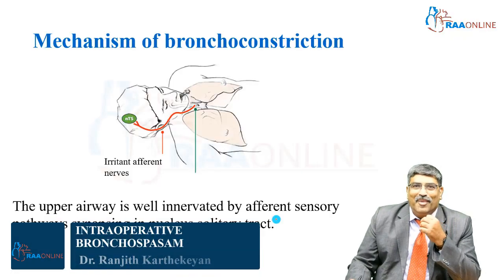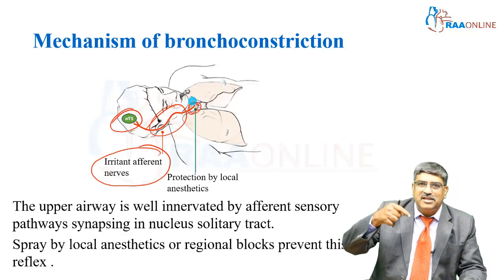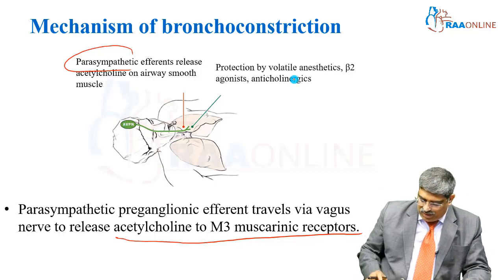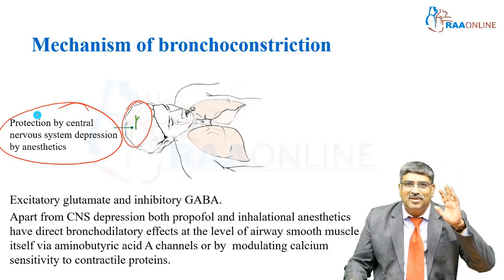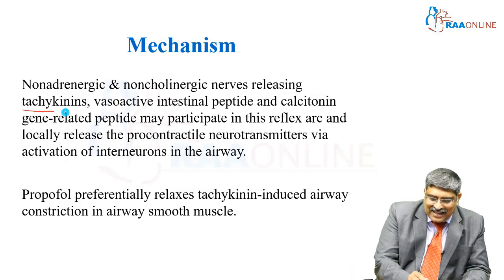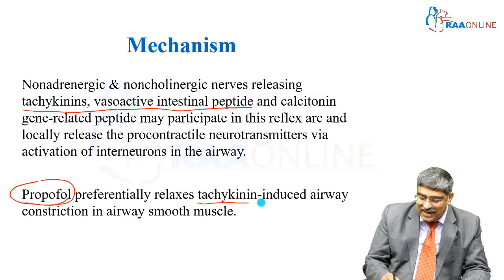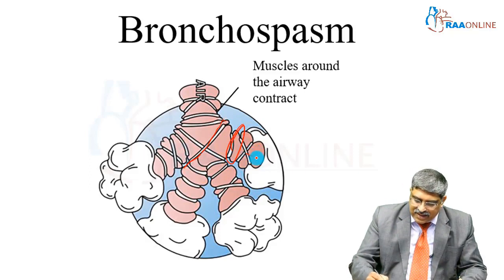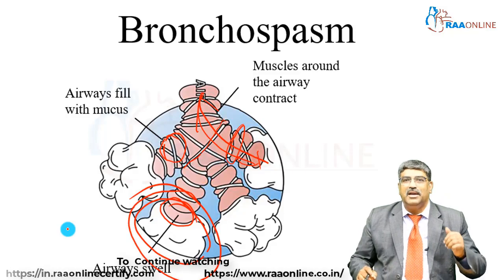Intraoperative Bronchospasm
MD DNB Anesthesia Specialties:
01. Basics of Anesthesia
02. Anesthesia Machine
03. Mechanical Ventilation
04. Basic & Advanced Airway
05. Obstetric Anesthesia
06. Pediatric Anesthesia
07. Neuro Anesthesia
08. Cardiac Anesthesia
09. Transplant Anesthesia
10. Onco Anesthesia
11. Thoracic Anesthesia
12. Monitoring in Anesthesia
13. Basic & Advanced Hemodynamics
14. Basic ECG
15. Regional Anesthesia
16. Labour Analgesia
17. Complex Congenital Heart Disease
18. Clinical Anesthesia
19. Airway Simulation Workshop 2022
20. Vascular Anesthesia
21. Seminars in Anesthesia - PREPP 2022
22. NEET SS Grand Exam
23. Anesthesia PG's Viva Discussion - PREPP 2023

Comprehensive Critical Care Medicine Specialties:
1. Arterial Blood Gas
2. Clinical Nutrition
3. Critical Care Pearls
4. ECMO
5. Basic Echocardiogram
6. Ultrasound
7. Mechanical Ventilation
8. Electrolyte Disturbances & Fluid Balance
9. Basic & Advanced Hemodynamics
10. Advanced Echocardiogram
11. Infectious Disease
12. Neurocritical Care
13. Critical Care Mock Exam
14. Rapid Revision Part 1
15. Rapid Revision Part 2